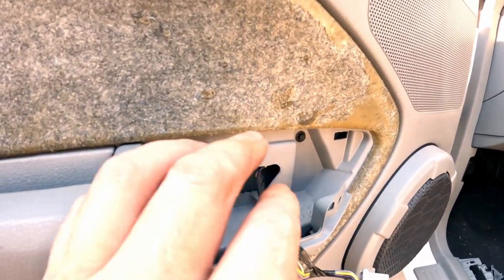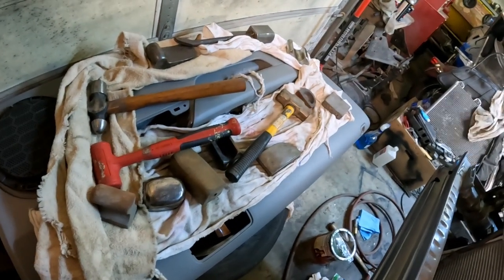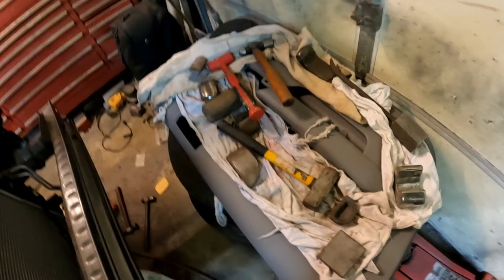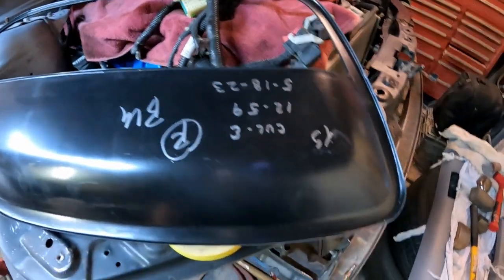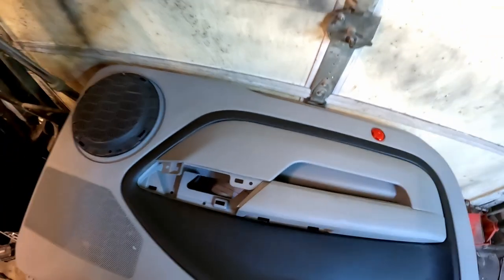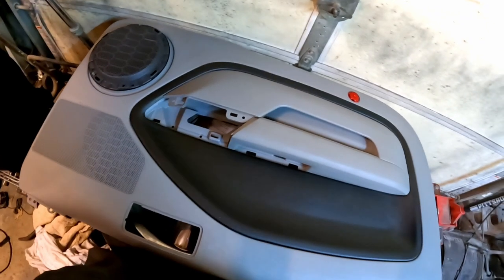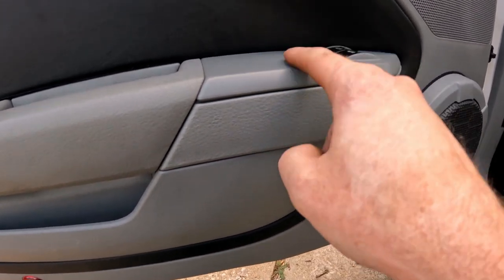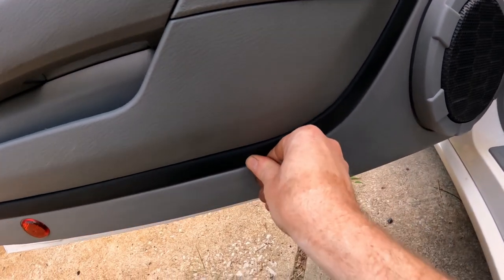Mustang GT Makeover: Fixing the Interior Door Panel Like a Pro!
🔧 Welcome back to Deedoes Garage, the home of custom car ideas and mechanic work! In today's video, we're giving our Mustang GT a much-needed makeover, focusing on the interior door panel. 🚗💨

We'll walk you through the process step-by-step, showing you how to fix the interior door panel like a pro. Whether you're a seasoned mechanic or a car enthusiast looking to learn, this video is for you!